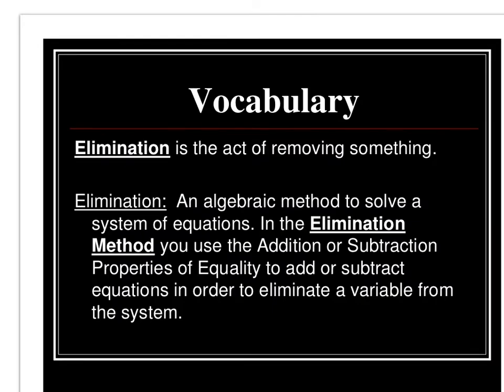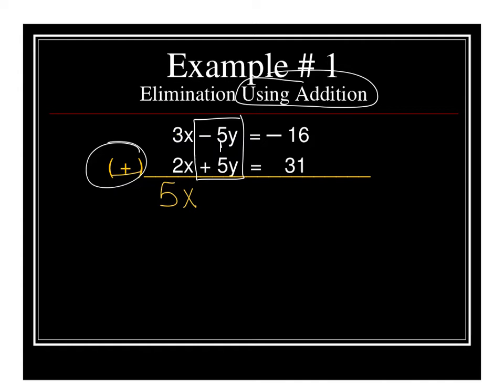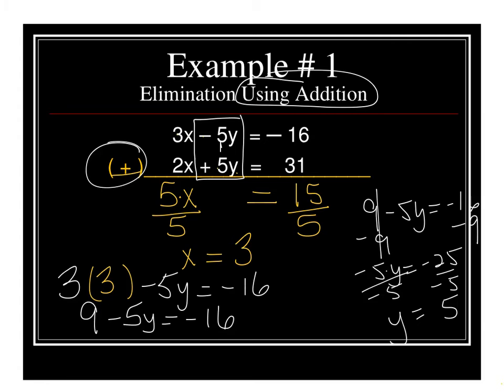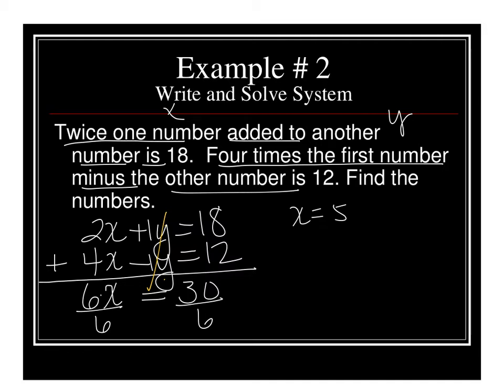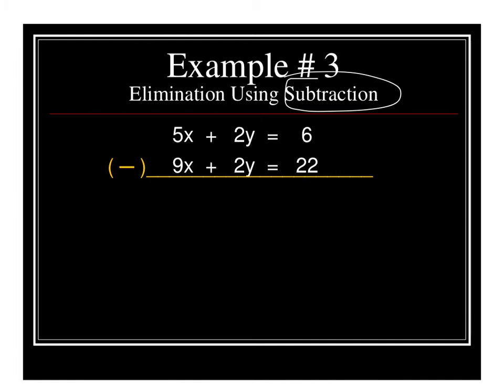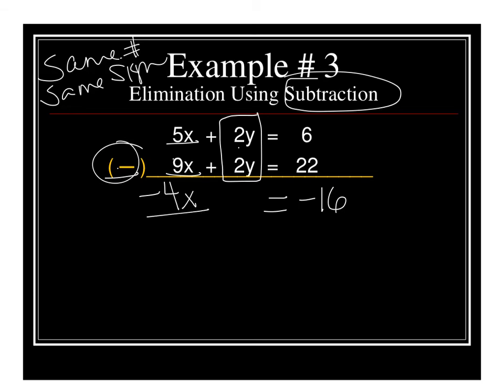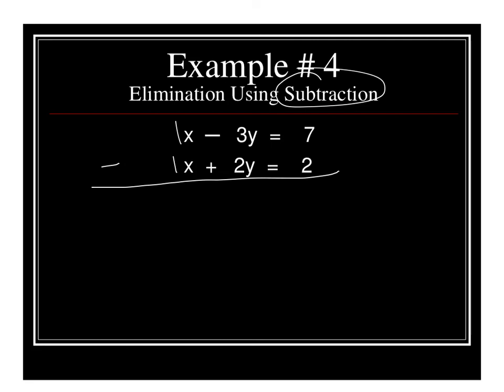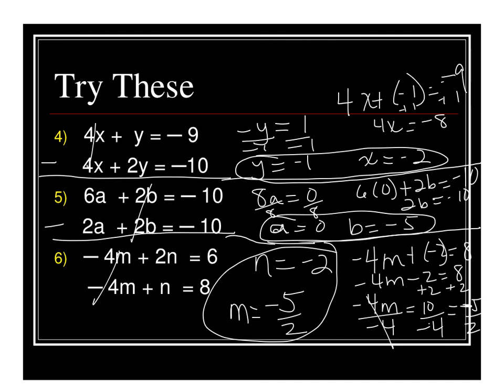systems - elimination add_subtract